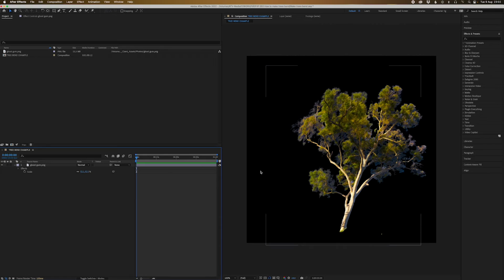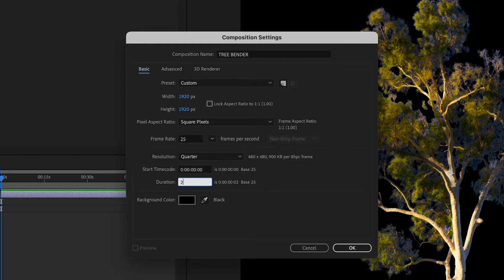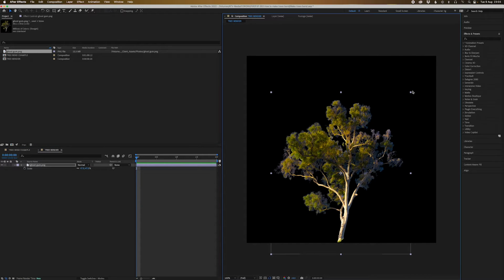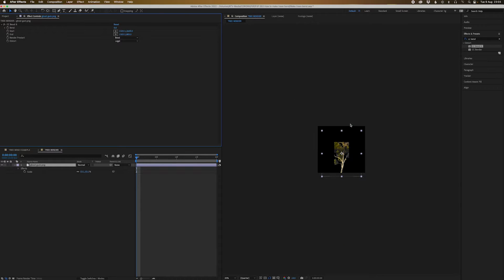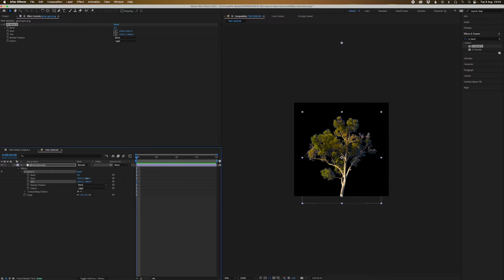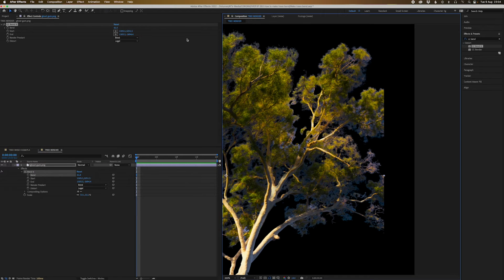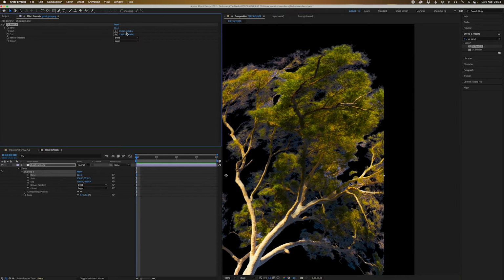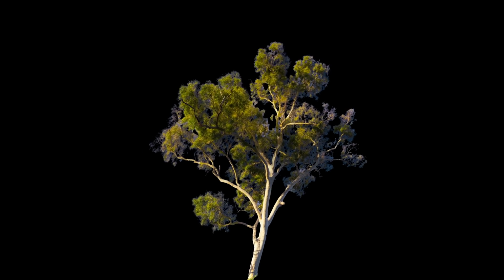Bend objects in After effects (cc Bend it)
Heya! Thanks for reading the description!
Did you know that all Polar bears are left handed?
In this tute we're gonna bend trees just like Beckham using CC Bend It and Grow Bounds. Super fun!

What's Included
✅ Premiere Ready
✅ Full Tutorial